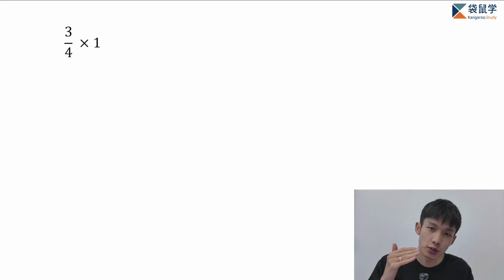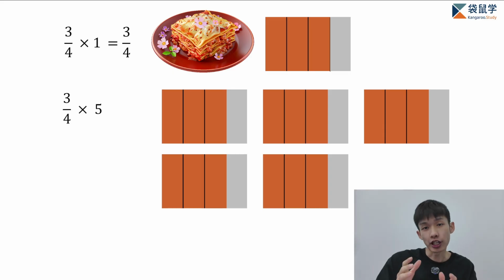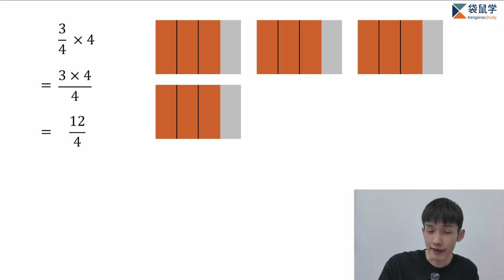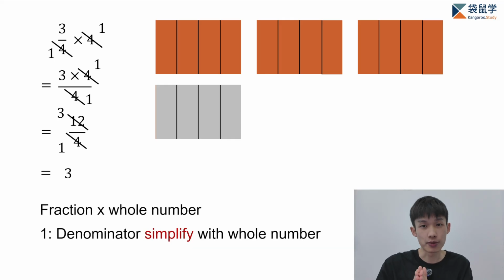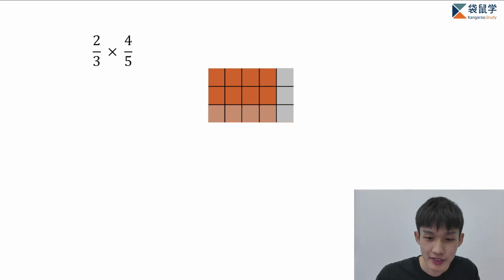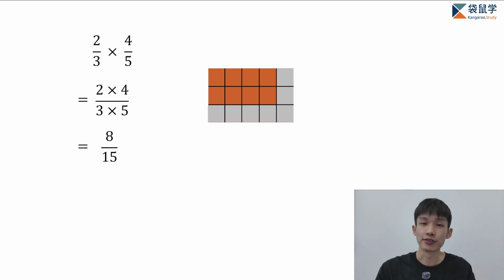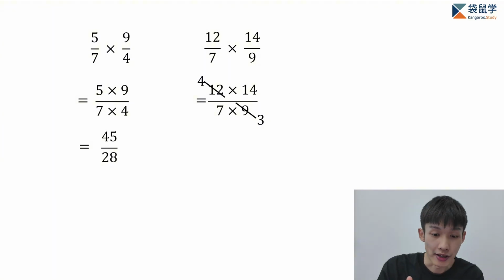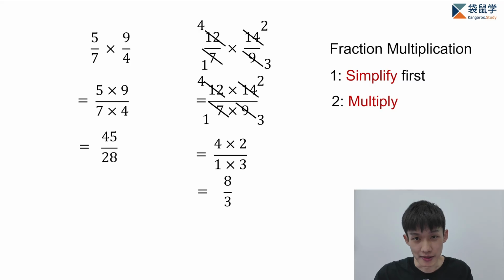PSLE Foundation --- Fraction Multiplication